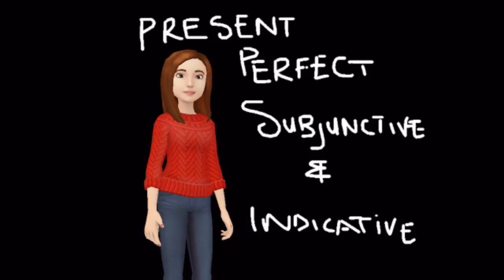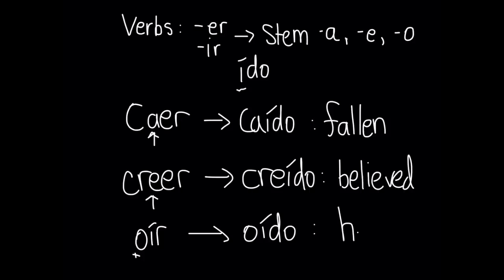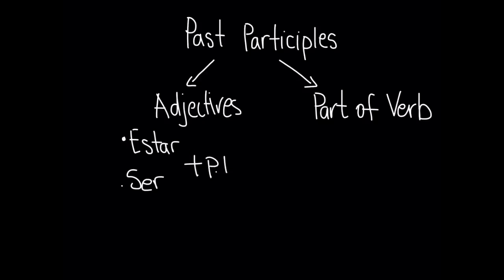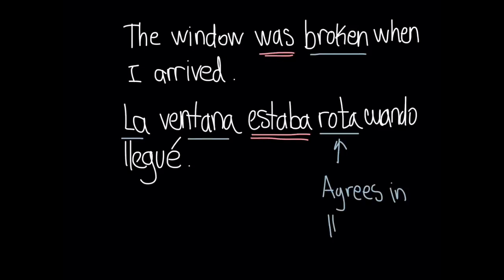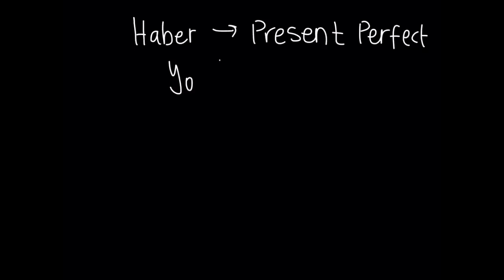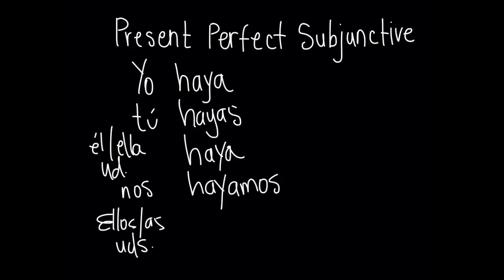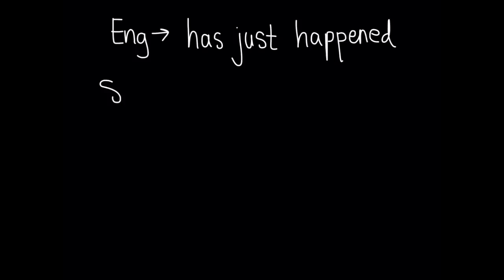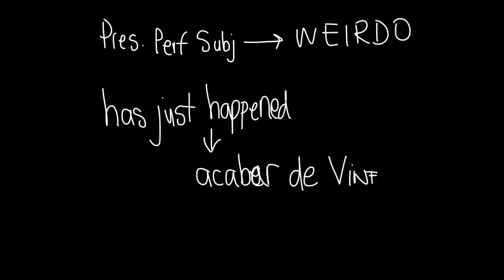Present Perfect Indicative and Subjunctive